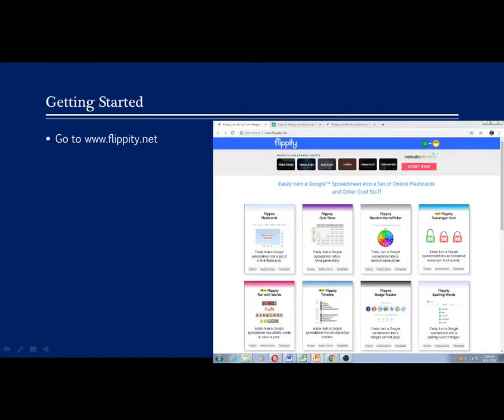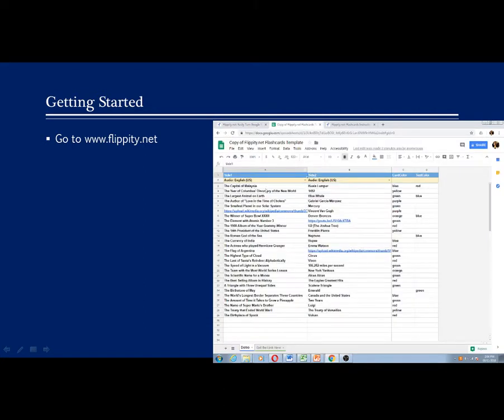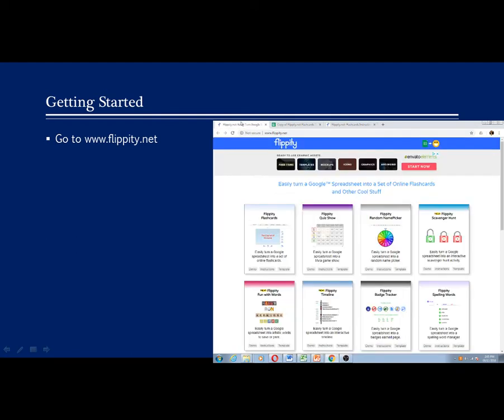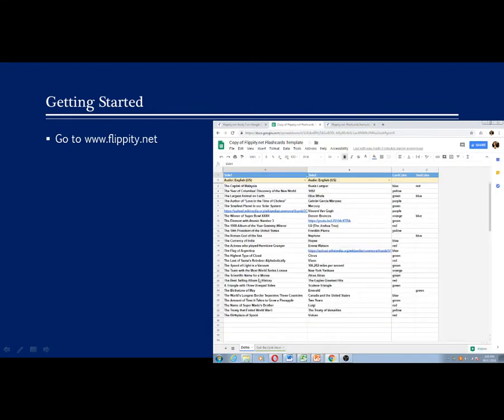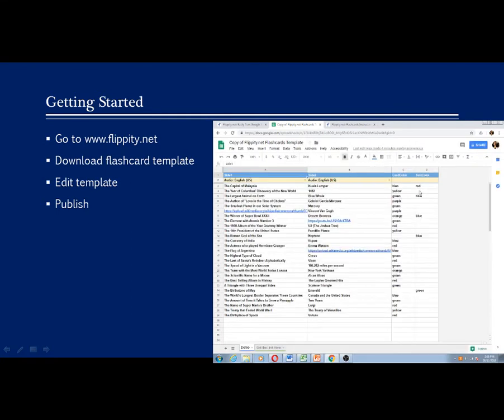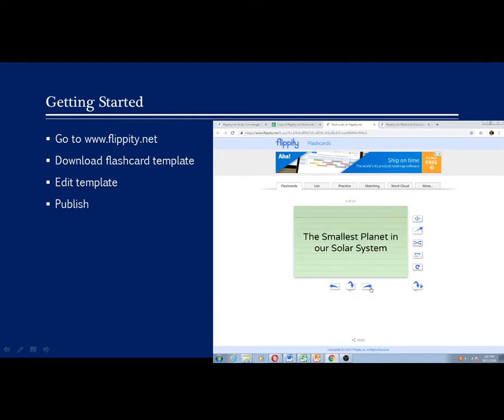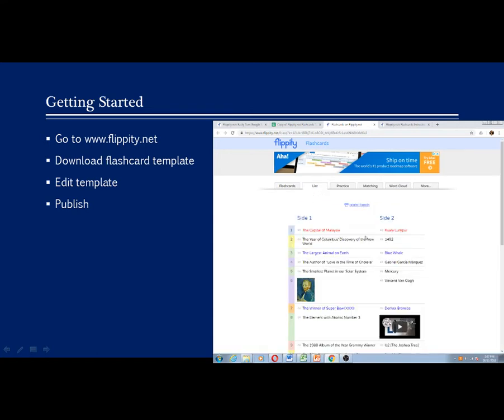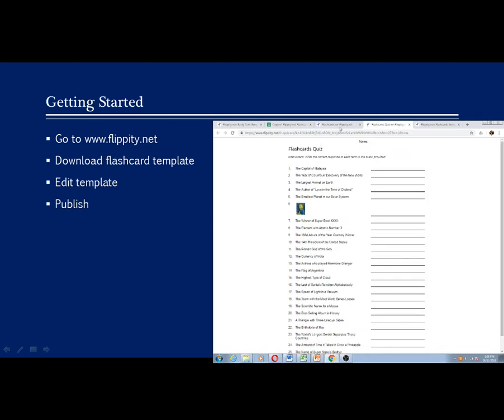flippity flashcards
to create virtual flashcards and other review activities.  A neat way to get groups of students creating communal review materials.